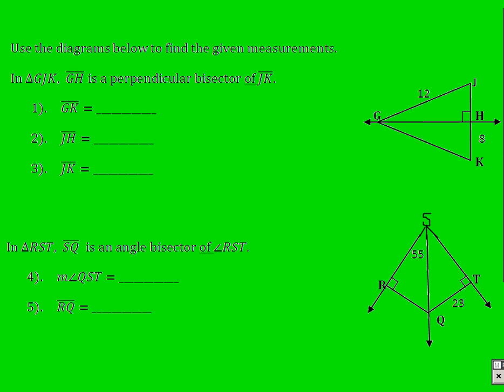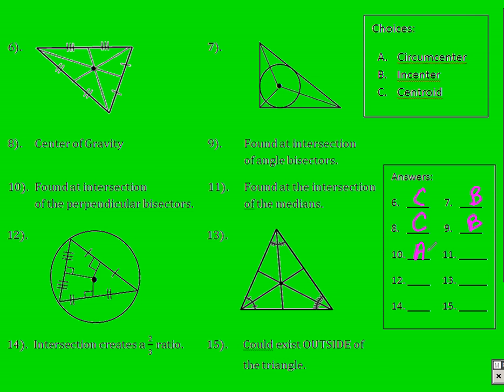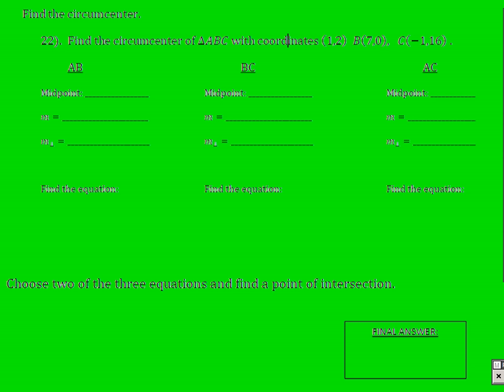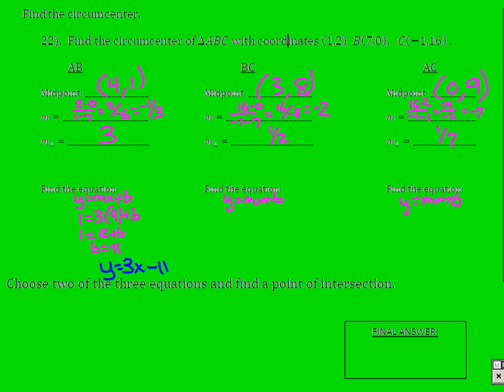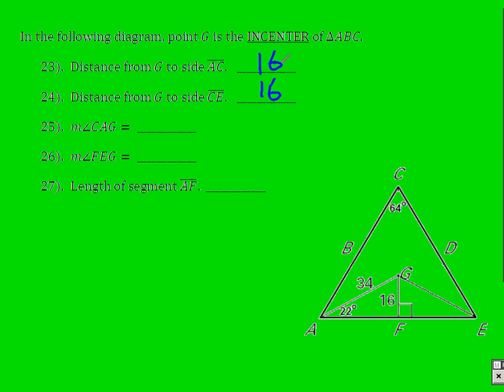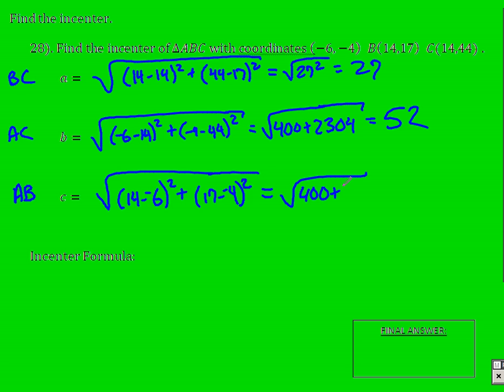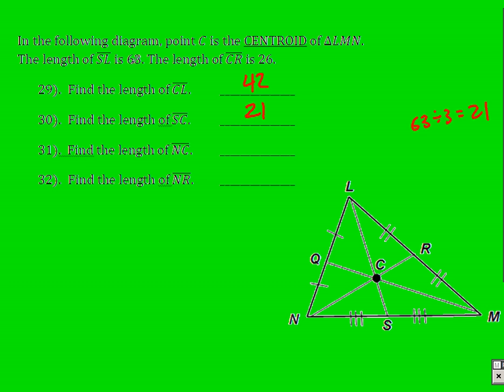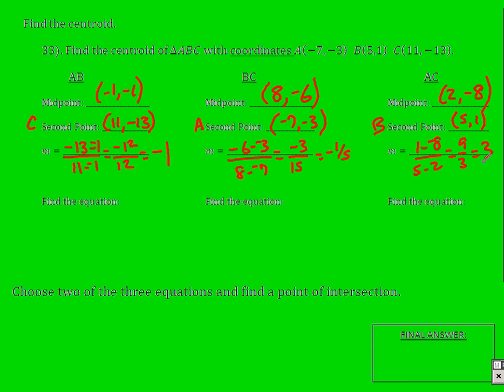geom points of concurrency REVIEW